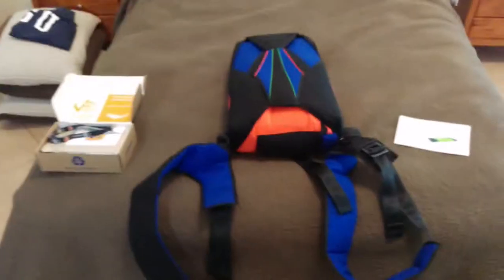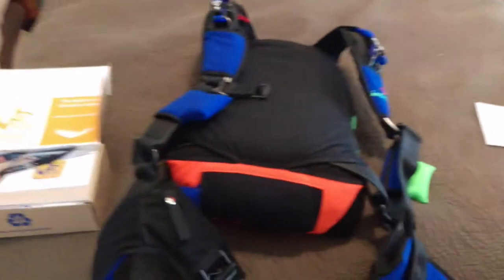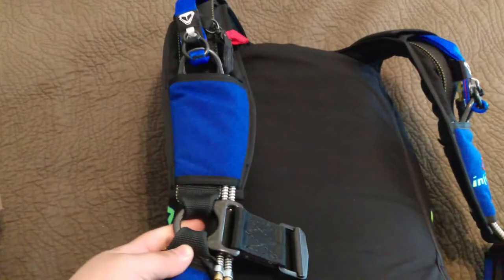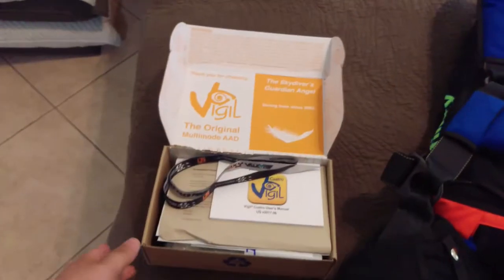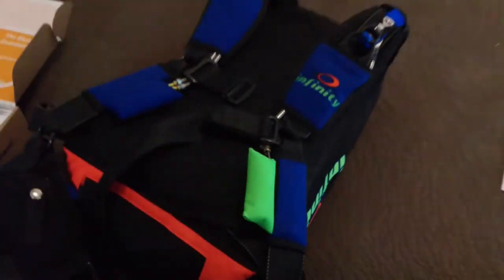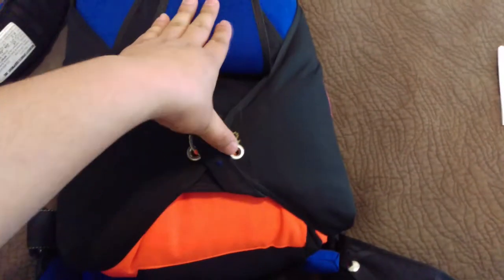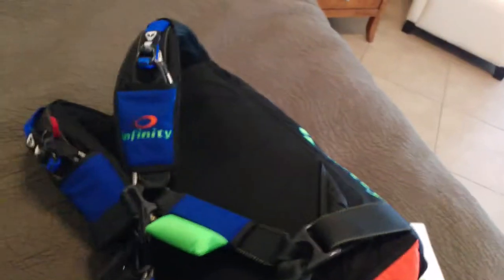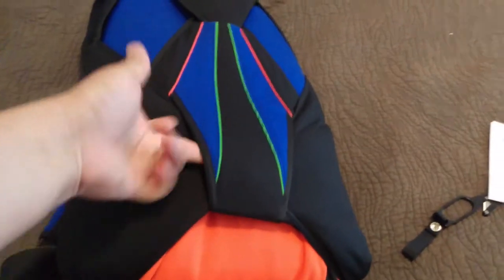Infinity skydiving rig overview and lazy review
I decided to upload this video because when I was trying to figure out the colors and the design for this rig it was very difficult to find anything comparable so I hope this helps leave a comment below if you have any questions their facility in Oregon is small butt they'll treat you like family